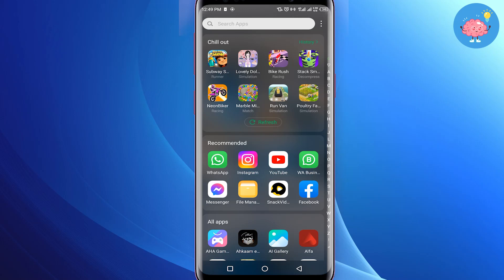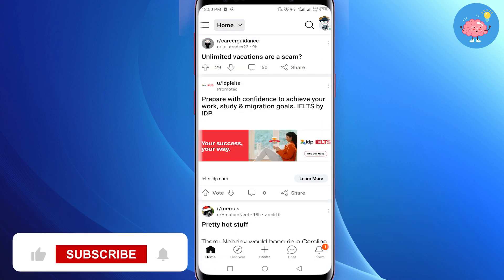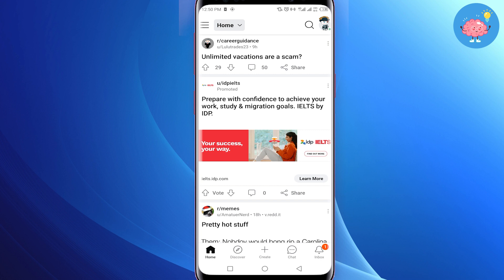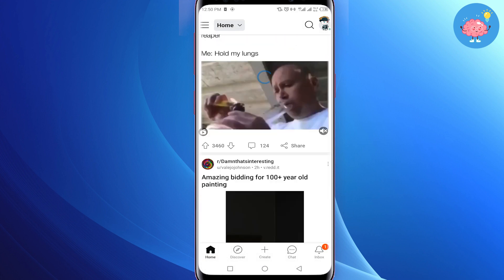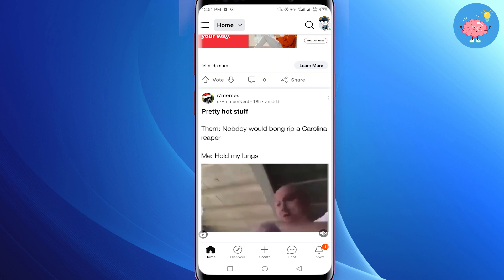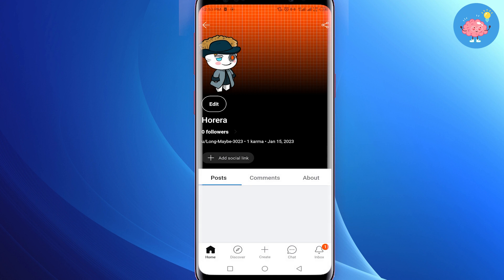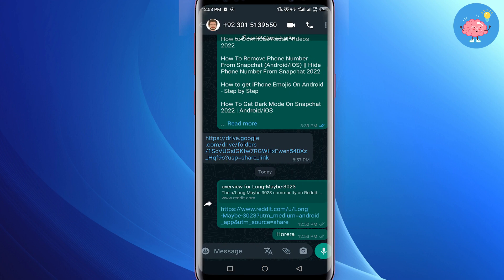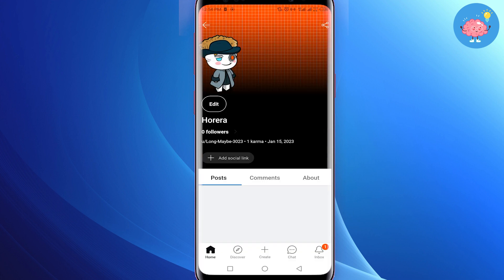How To Recover Suspended Reddit Account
If you've been suspended from Reddit, then this video is for you. In this guide, we'll teach you step-by-step how to recover your suspended Reddit account.

If you're looking for a solution to your Reddit suspension problem, then you'll want to watch this video! We'll share with you the exact steps that you need to take to recover your Reddit account, no matter how long it's been suspended.

After watching this video, you'll be able to successfully recover your Reddit account and be back posting content to the site like a pro!